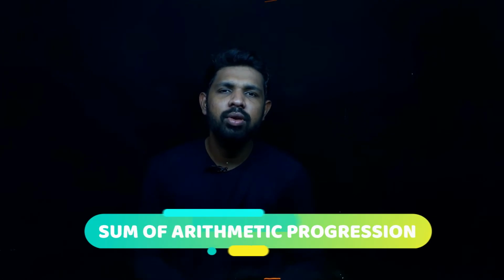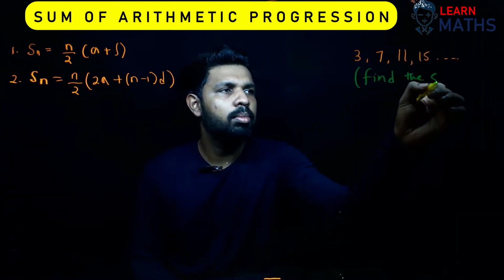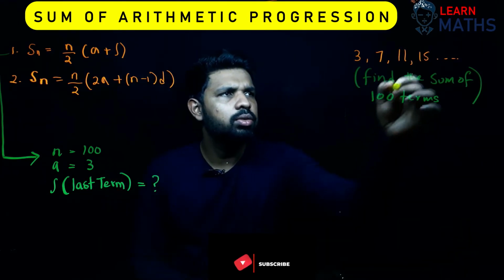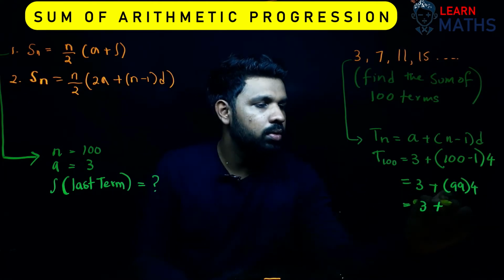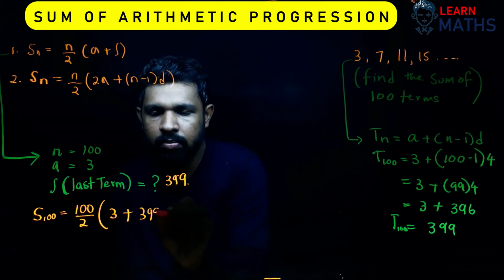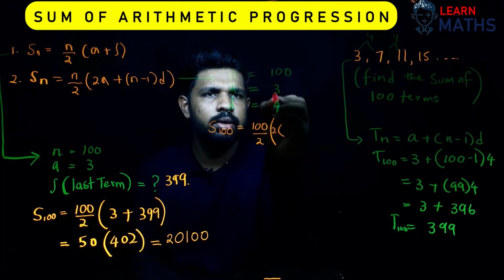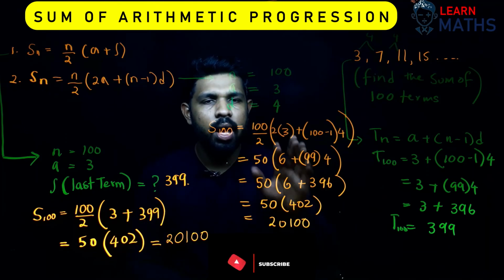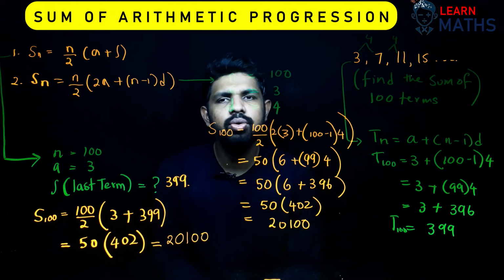Arithmetic Progression - PART II | Finding the sum of n terms | Learn through Lightboard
This is part II video of Arithmetic Progression, includes on how to find the sum of a number sequence.